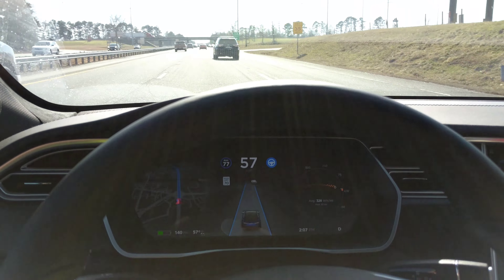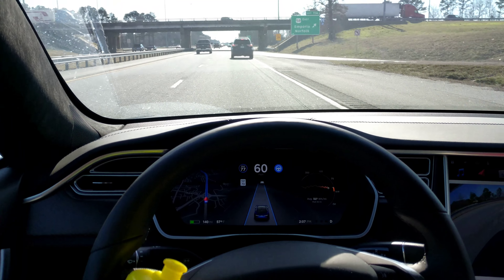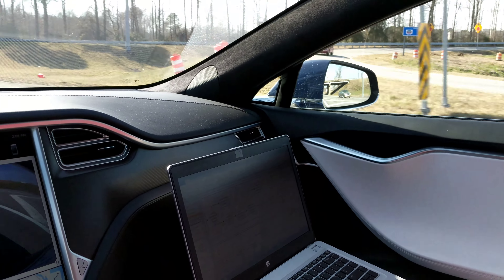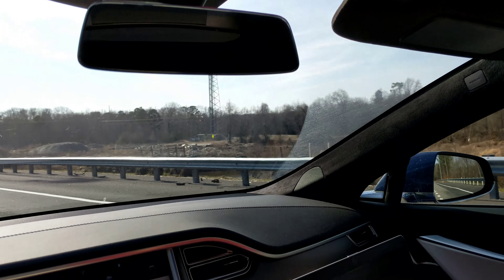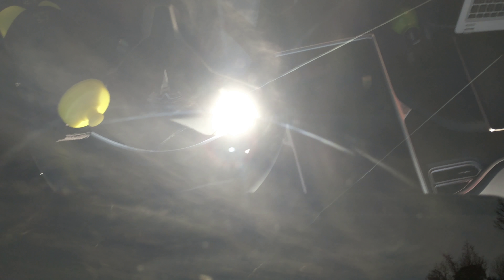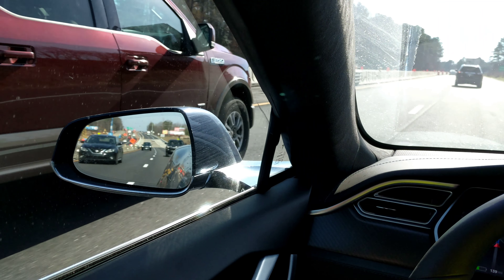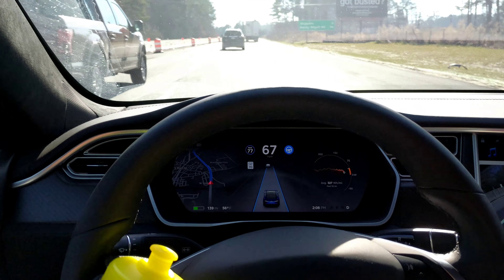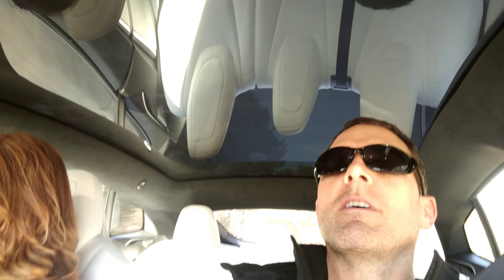My Experience With The TESLA Model S ALL GLASS Roof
MIKE5108